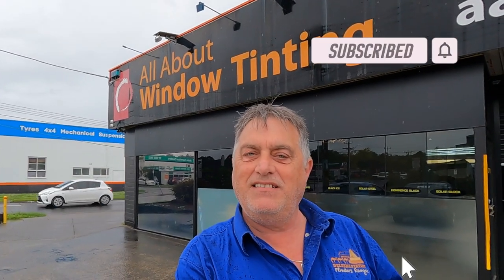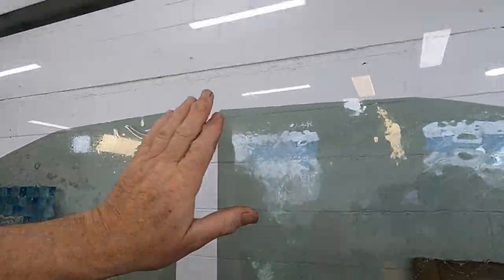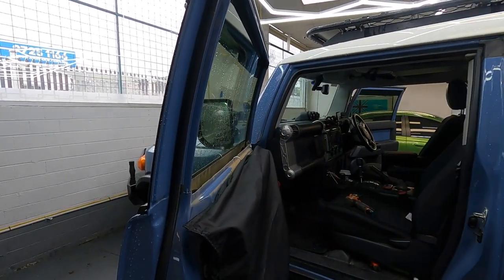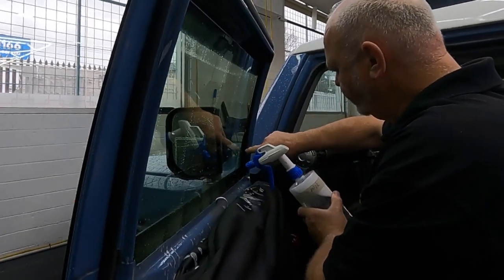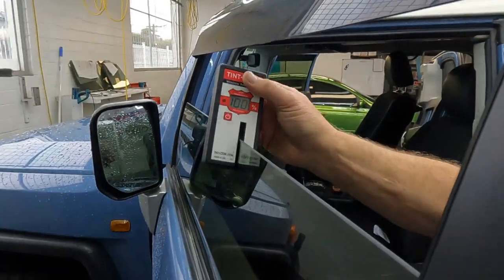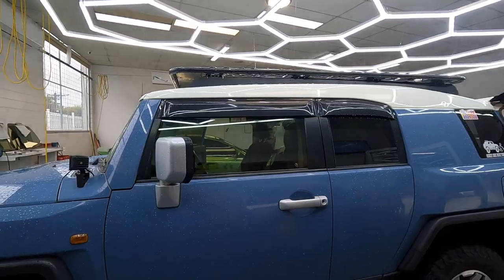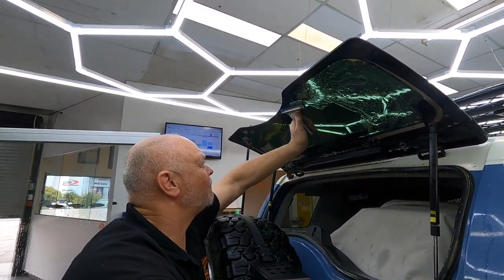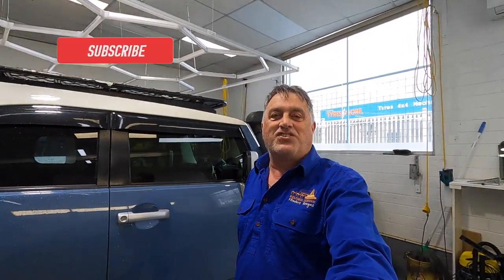Refreshing New Window Tint on the FJ -Window Tinting Toyota FJ Cruiser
Welcome to Ed's 4WD & Camping. Be part of the adventure. This week's video shows the Time to refresh the Window Tint on the FJ. The original Window tinting on the Toyota FJ has been scratched up and started to fade, not giving me the UV protection that the FJ deserves. Hence, it was time to see my mate Andrew from all About Window Tinting in Croydon, Victoria. To install Nano Ceramic Window Tint, designed to target and block infrared light through special infrared blockers in the film's layers, ceramic window tint is the best choice for Window Tinting.

I paid full retail for the Tinting service, so if you want quality tinting, see Andrew at All About Window Tinting in Croydon.